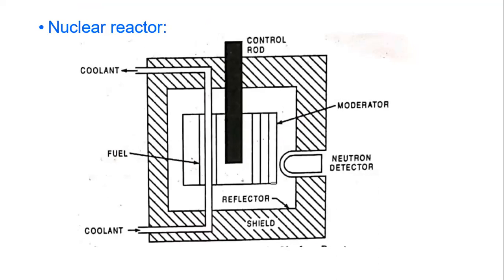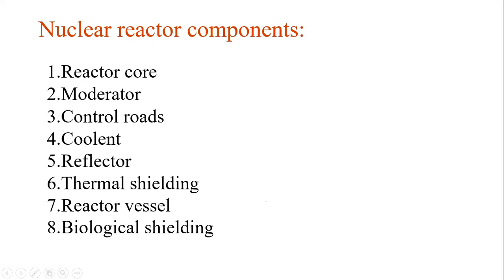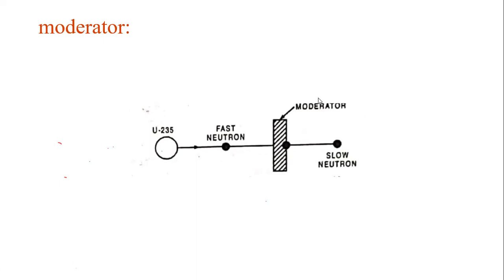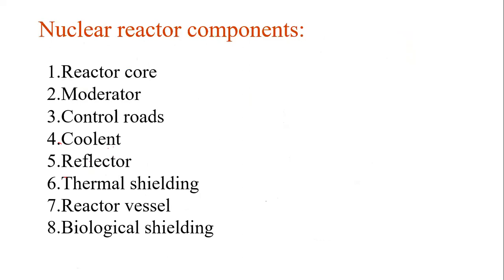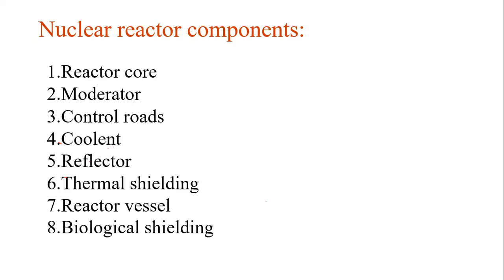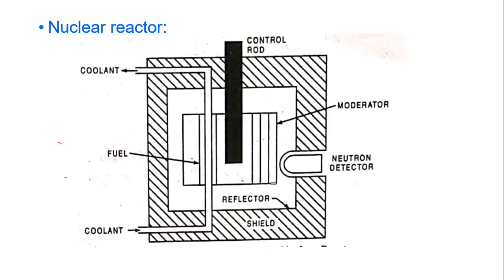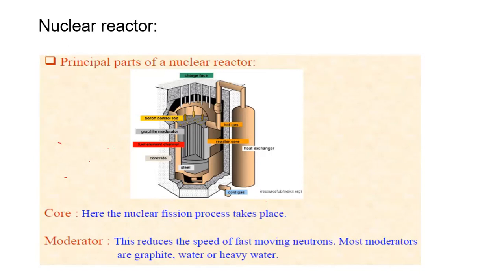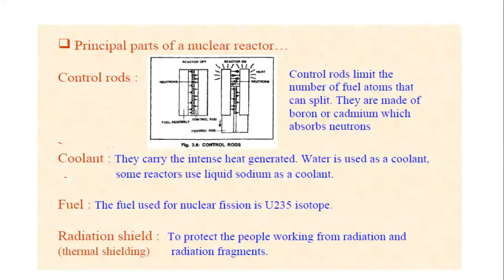JNTUK R19 II EEE IISEM PS 1 UNIT 2 TOPIC NUCLEAR REACTOR